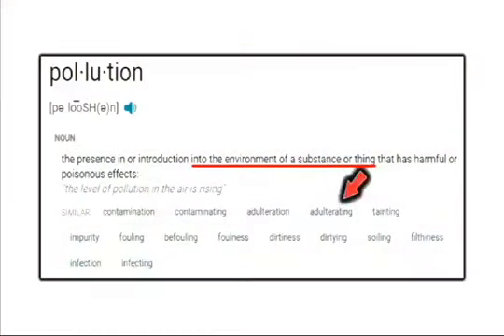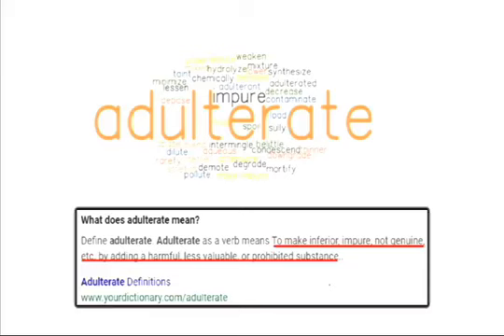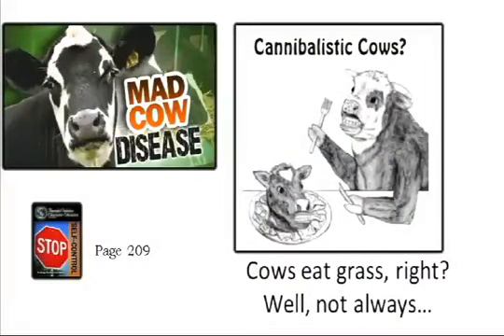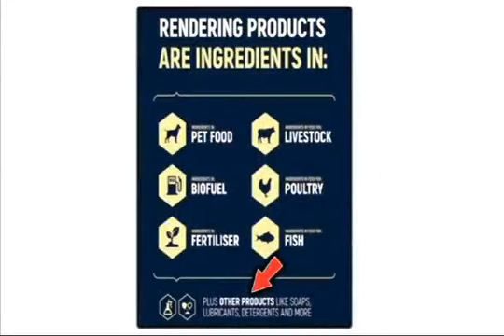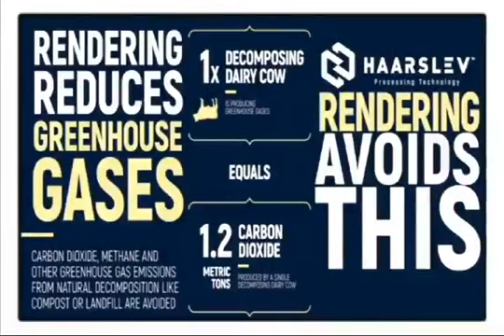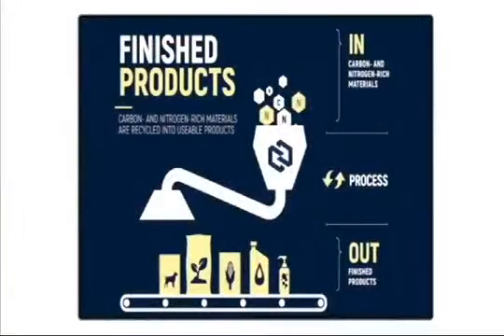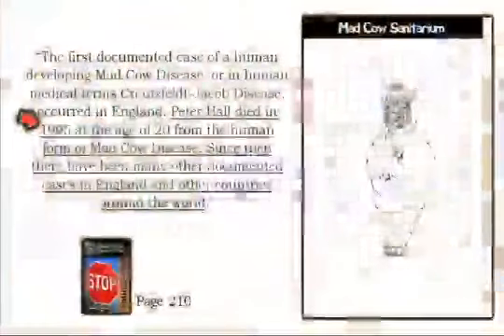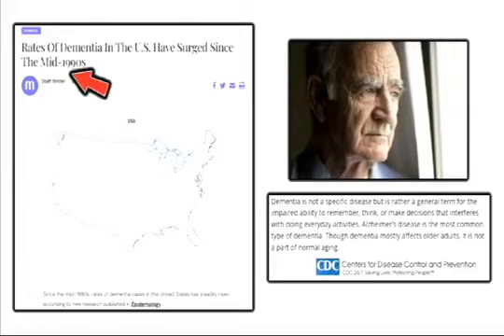11-9-2022 Men's PSCEP Peaceful Solution Character Education Program Teacher Certification Training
Hi and thanks for your interest in the Peaceful Solution. These Classes air live on Facebook at the Official Peaceful Solution Facebook page. Please do check it out. there's many archived videos of classes that have been posting since late 2019. The Peaceful Solution Character Education Program is a tried and true complete program that is guaranteed to make friends out of enemies, and to give you the skills it takes to be a leader in teaching the ways of peace and to stop the various thoughts, behaviors, and actions that lead to violence, hatred, strife, and misery. There is a way for people to change from their pre-programmed negative patterns to much more beneficial and positive attitudes and behavior thru education in the very important topics such as self-control, responsibility, acceptance, & Moral Excellence, etc. Start working towards a better world tomorrow by learning how to teach peace now,

peace.